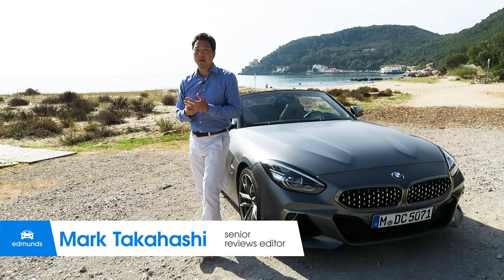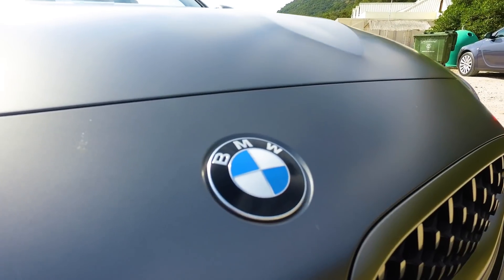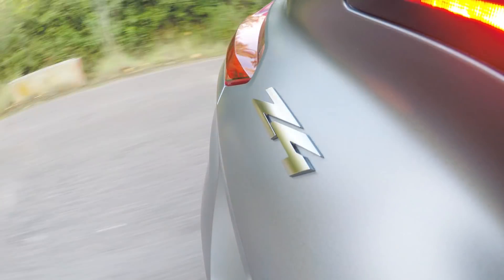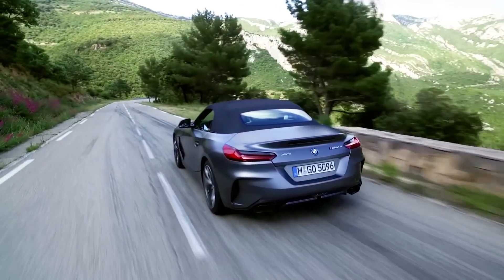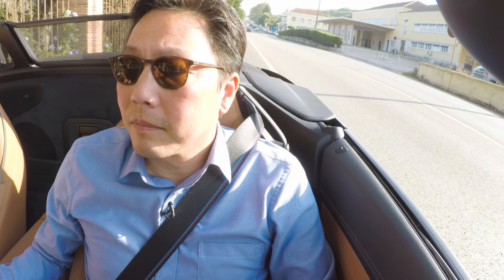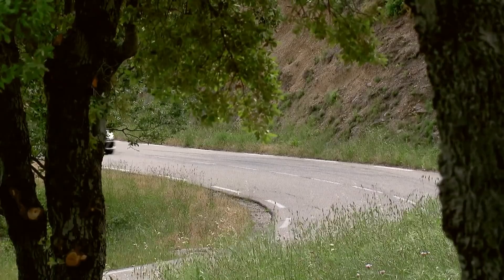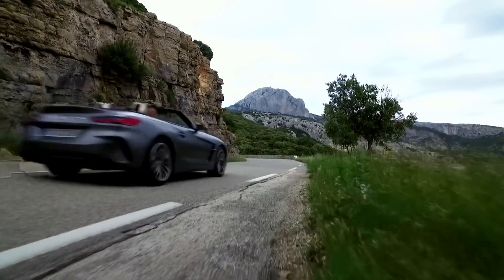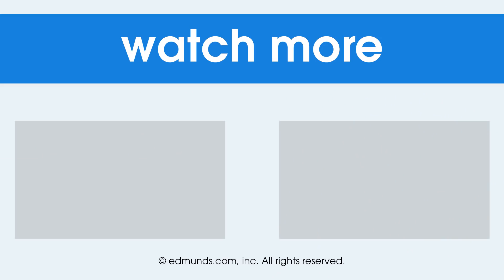Can the 2019 BMW Z4 Revive the Roadster Spirit? | Edmunds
Edmunds Senior Reviews Editor Mark Takahashi got the opportunity to drive the all-new 2019 BMW Z4 roadster in Portugal. He wasn't a fan of previous Z4s and was hoping that this redesign would bring back some of the lively spirit of the Z3 and other past BMW roadsters. In the process of trying to answer that question, Mark delves into more practical concerns and assesses how the Z4 stacks up against the competition.

Q: What 2019 BMW Z4 models will be offered?
A: Initially, the Z4 sDrive30i will be available, with the more powerful M40i to follow.

Q: What's the difference between these models?
A: The SDrive30i has a 255-horsepower turbocharged 2.0-liter four-cylinder. The M40i gets a 382-hp turbocharged 3.0-liter inline six-cylinder along with a different suspension and other performance upgrades.

Q: How much will the 2019 BMW Z4 cost?
A: We expect the SDrive30i to start around $50,000 and the M40i to hit above $60,000.

Q: When will it go on sale?
A: Look for the new Z4 to show up in dealerships this March.